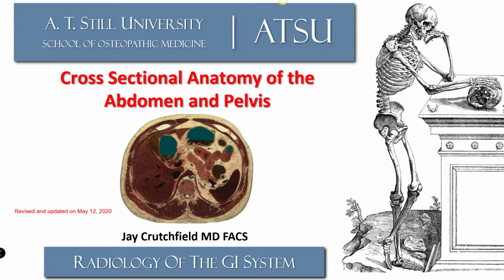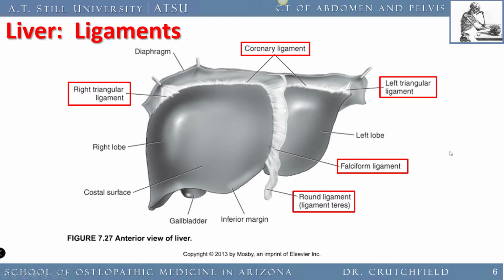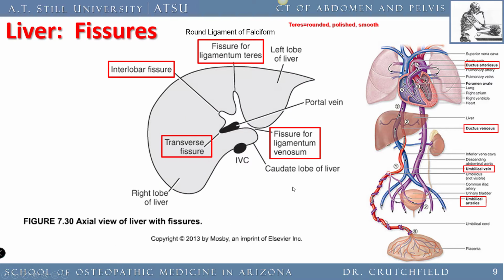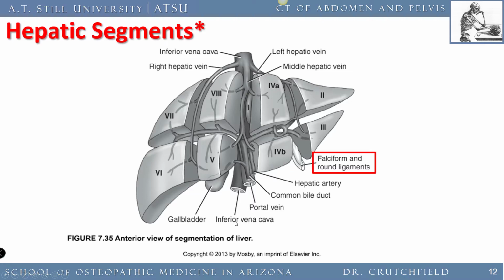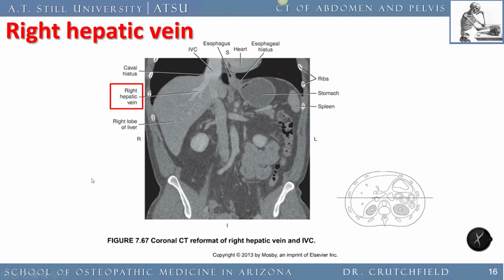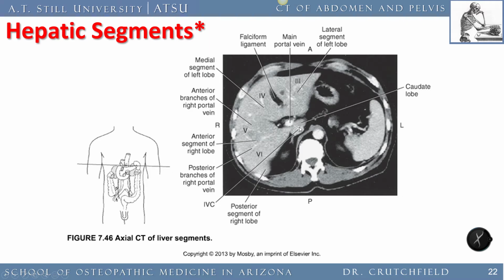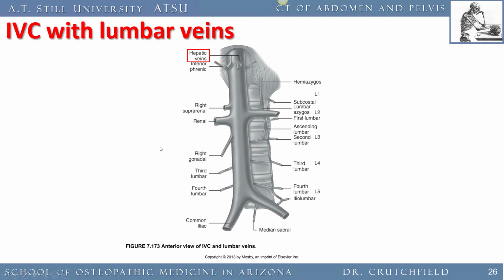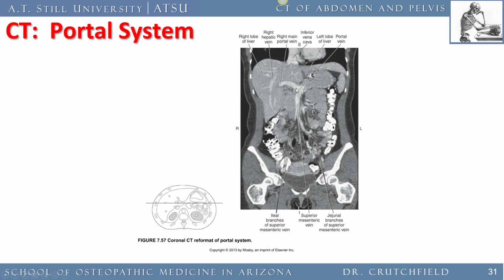CT Scan Abdomen Pelvis Part 1 (of 3)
This presentation, intended for first and second-year medical students, is an introduction to learning how to read CT scan anatomy of the abdomen and pelvis (mostly GI tract anatomy).  The images used are taken from Kelley & Petersen's textbook.  Educational copyright use only.